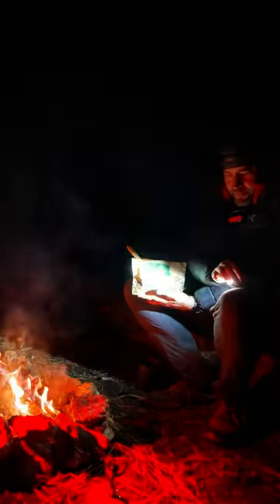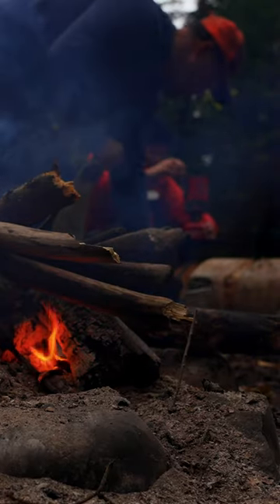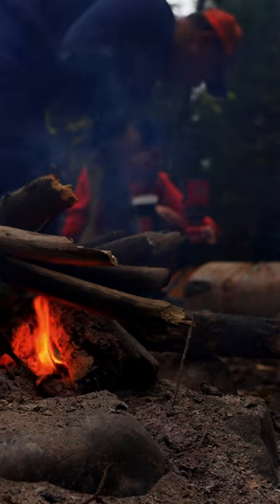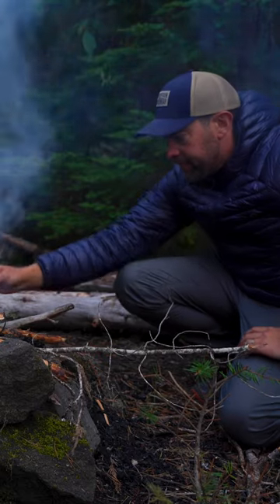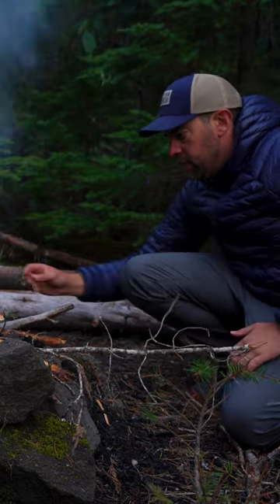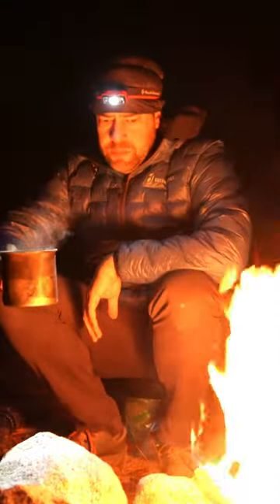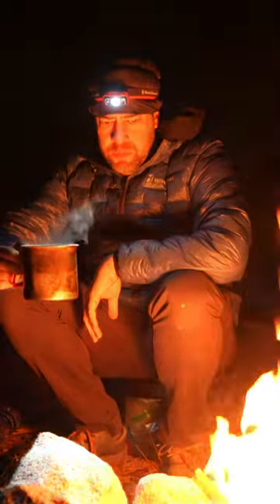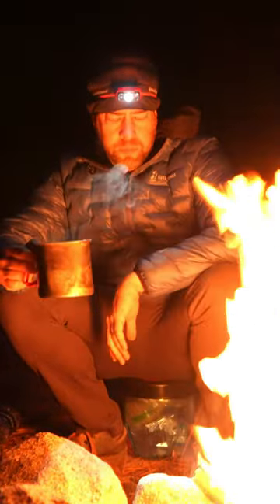the RIGHT way to put out a campfire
This is THE BEST app for on trail navigation you can use even OFF LINE 👉OnX Backcountry navigation app
Stanley Pot
BRS Stove
Evernew Titanium Pasta Pot

Rant.  Wildfires.  How to put out a campfire.